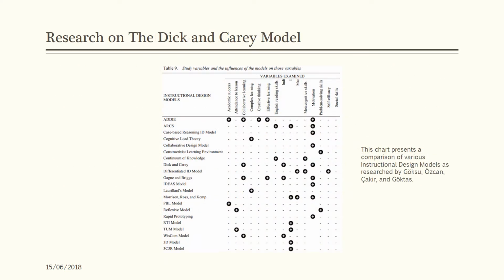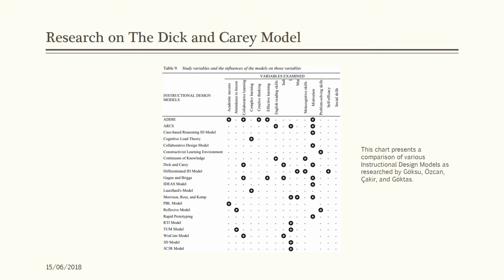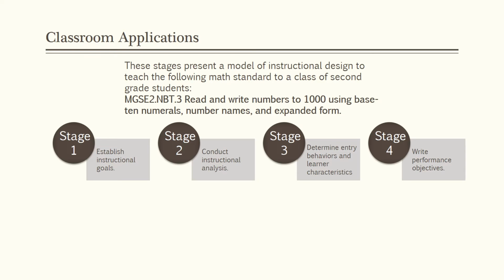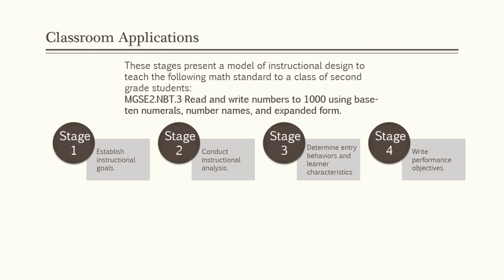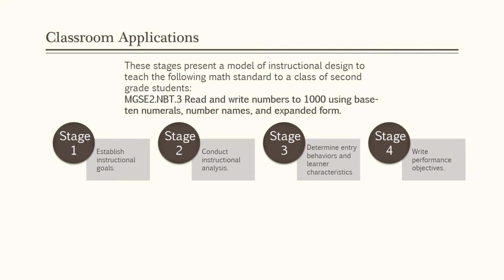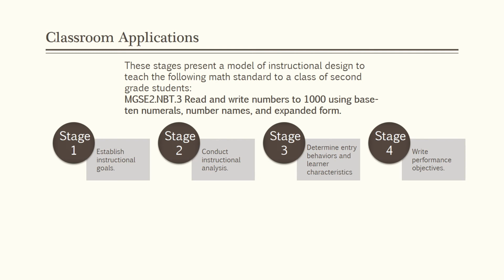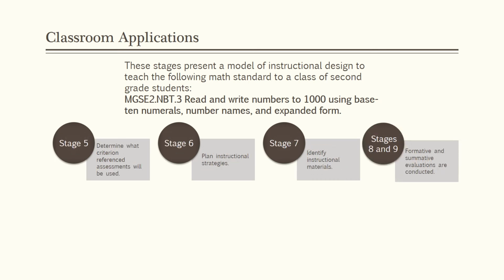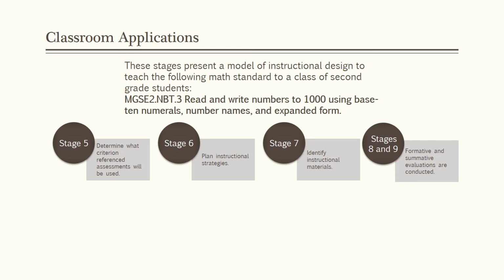The Dick and Carey Model of Instructional Design